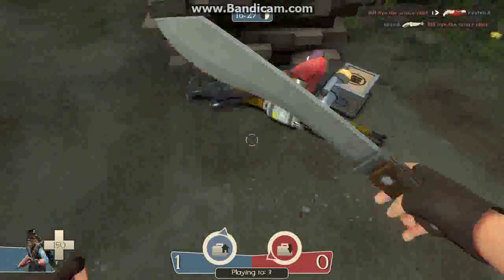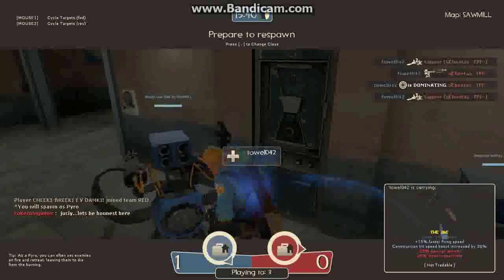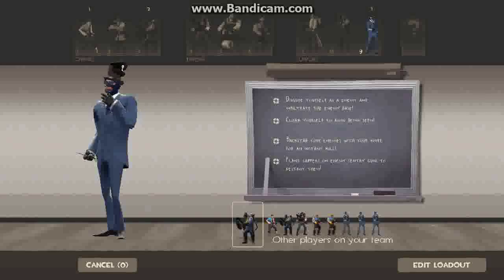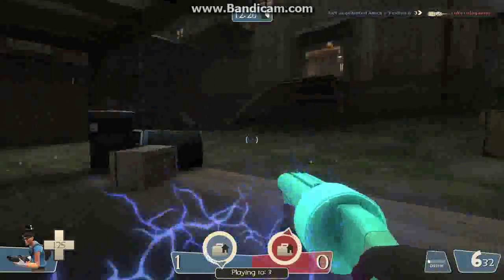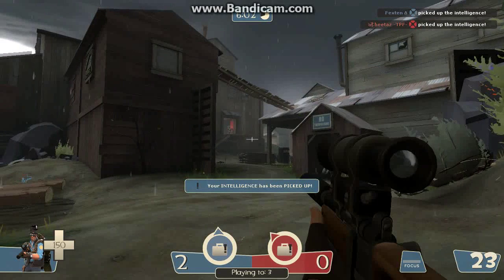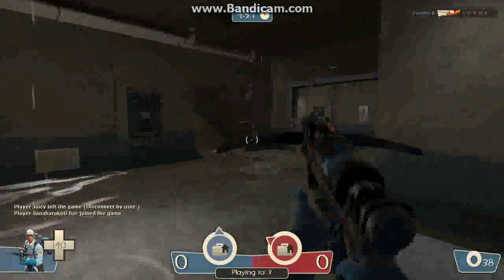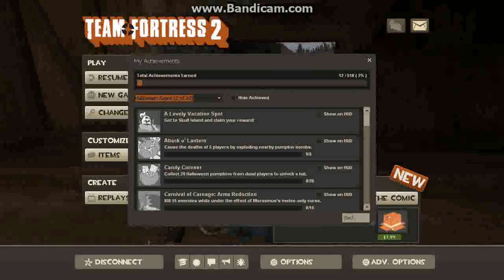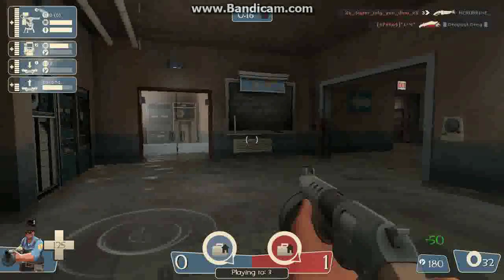Team Fortress 2 | CTF #1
Hey whats up guys today i play TF2 a popular old style shooter game!  Its free on steam here it is Also big news i can record longer than 10 minutes! its gonna help me alot so i can play more time of stuff instead of only 10 minutes So expect better and loner videos!